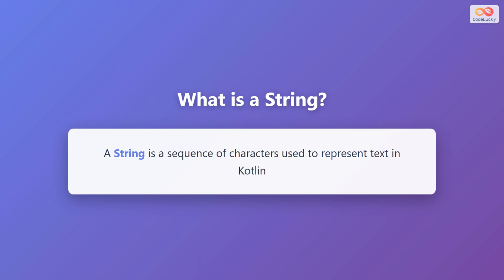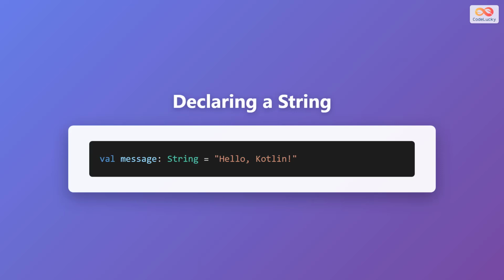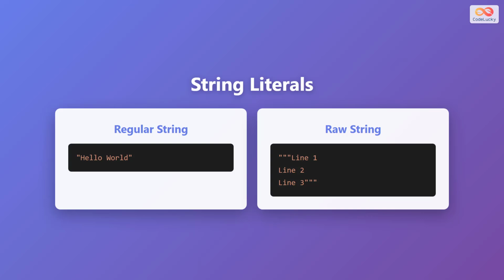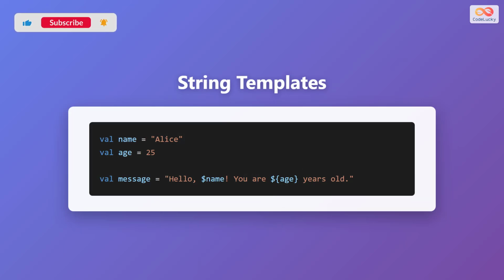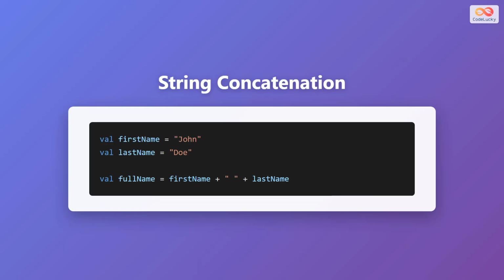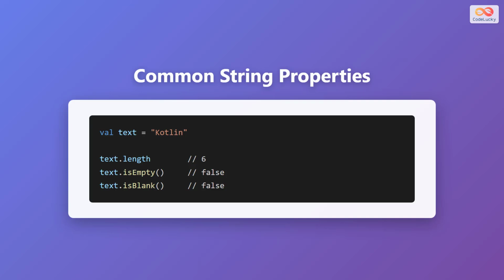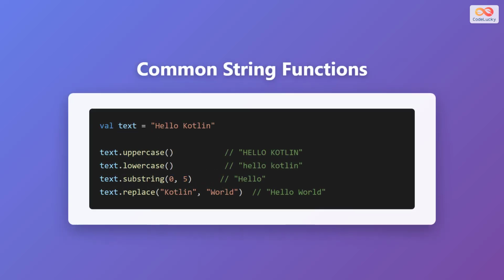String in Kotlin: Text Handling Fundamentals for Beginners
📝 Learn everything about Strings in Kotlin with this comprehensive beginner-friendly tutorial!

In this video, you'll master the fundamentals of text handling in Kotlin, including the String type, string literals, and essential string operations. Perfect for beginners starting their Kotlin programming journey! 🚀

🔥 What You'll Learn:
✅ What is a String and how to declare it
✅ String literals - Regular vs Raw strings
✅ String templates for embedding variables
✅ String concatenation techniques
✅ Common string properties like length, isEmpty, and isBlank
✅ Essential string functions including uppercase, lowercase, substring, and replace

Whether you're new to Kotlin or looking to strengthen your foundation, this tutorial breaks down string handling into easy-to-understand concepts with practical examples. 💡

Perfect for students, developers transitioning to Kotlin, and anyone interested in mobile app development with Android. Master strings and take your Kotlin skills to the next level! 🎯

Chapters:
00:00 - String in Kotlin
00:13 - What is a String?
00:29 - Declaring a String
00:49 - String Literals
01:09 - String Templates
01:37 - String Concatenation
01:59 - Common String Properties
02:20 - Common String Functions
02:45 - Outro